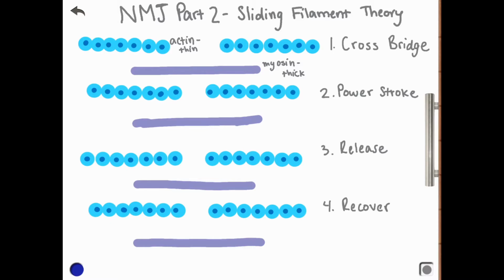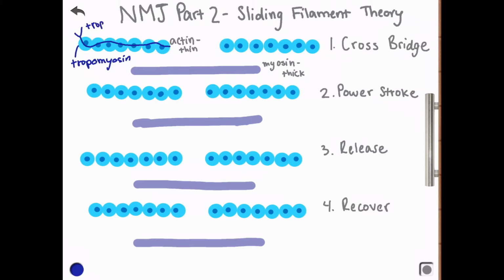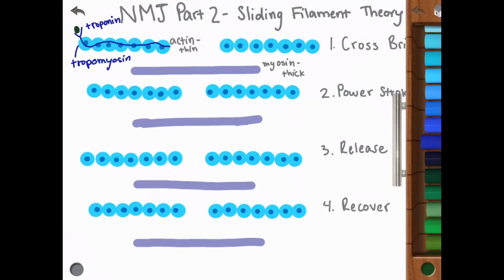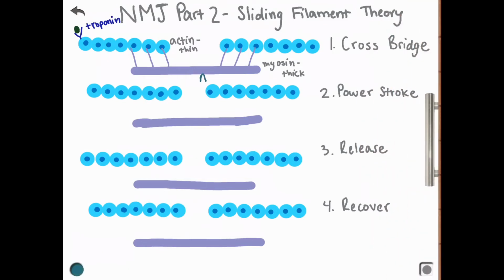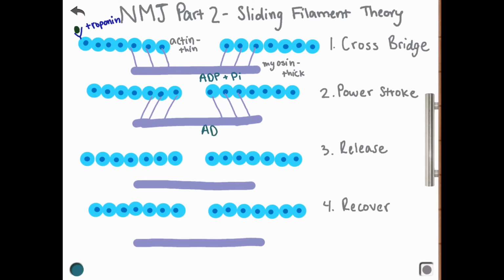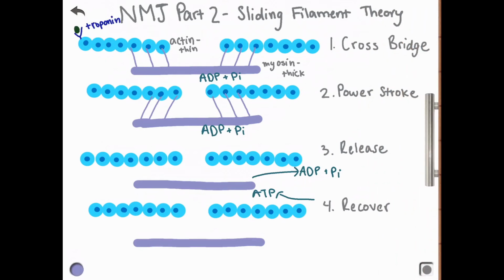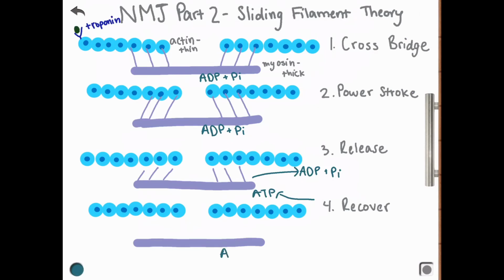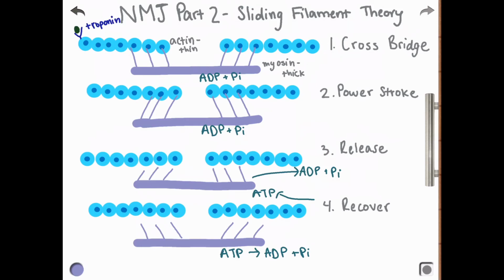Neuromuscular Junction Part 2 - Sliding Filament Theory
Let me help you learn some of those difficult physiological processes! Today’s topic: The Neuromuscular Junction and the Sliding Filament Theory.